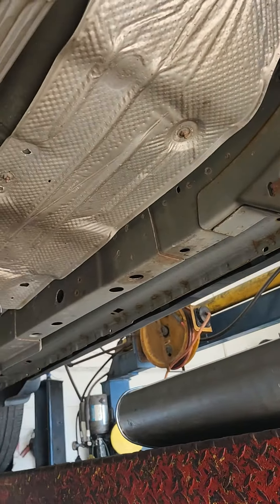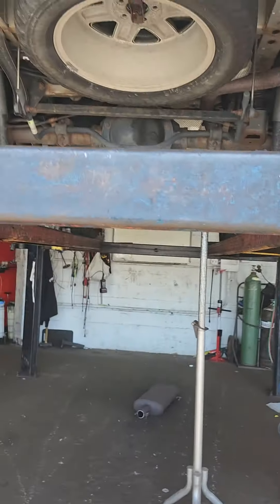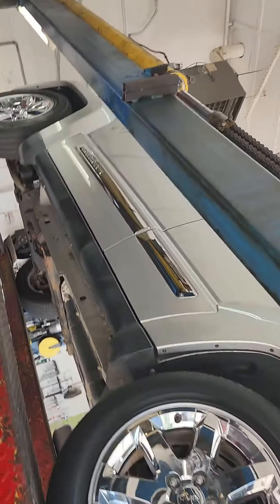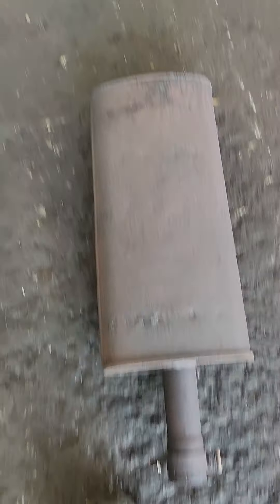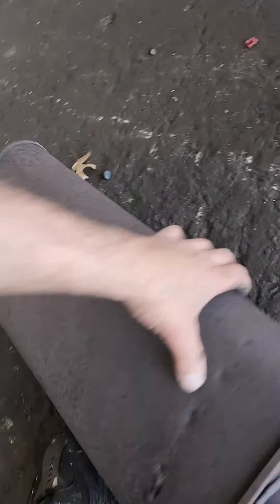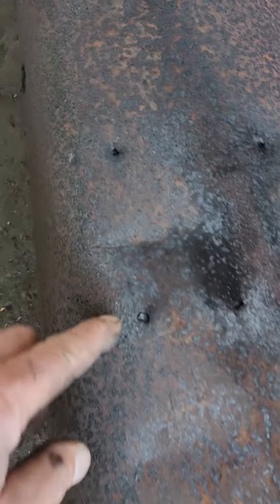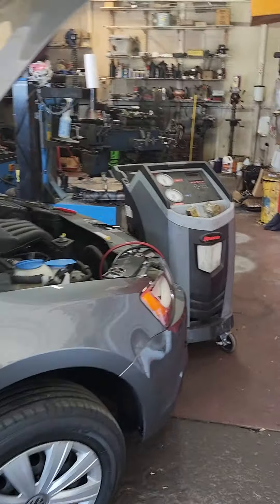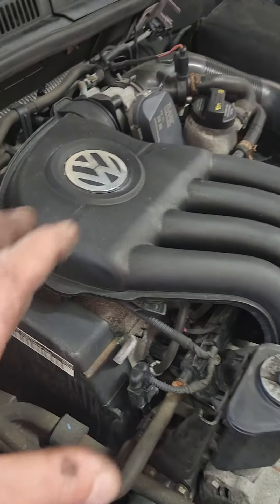Jeep liberty muffler job Tone solo today